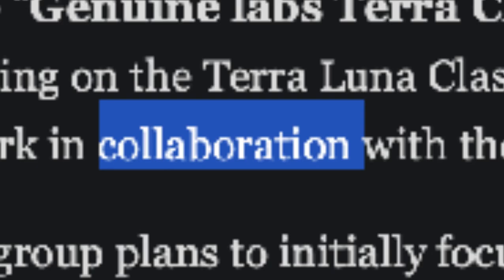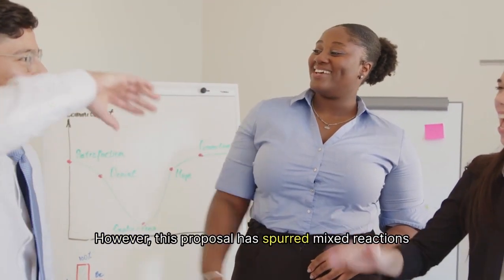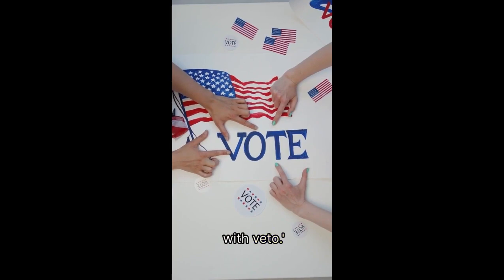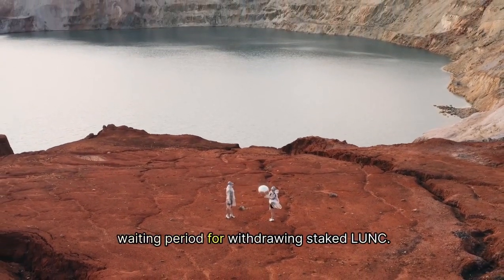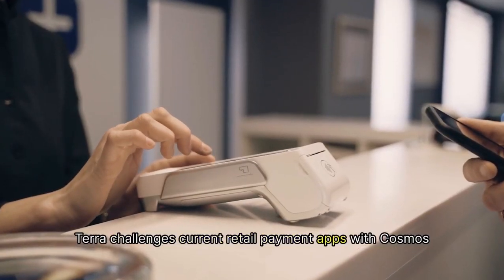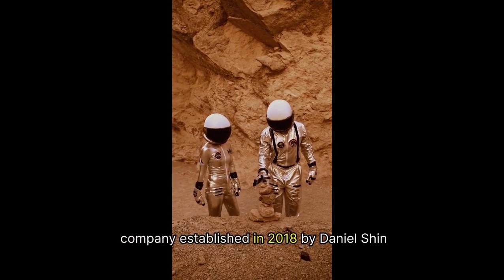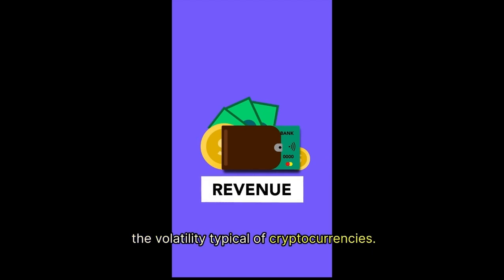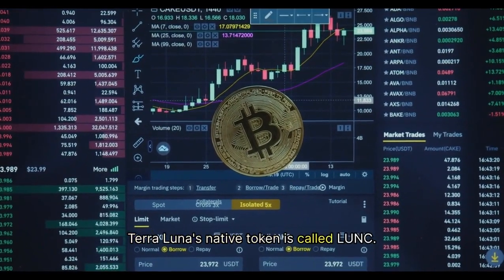Cosmos Stacks Developers To Assist Terra Luna Classic For LUNC Revival.